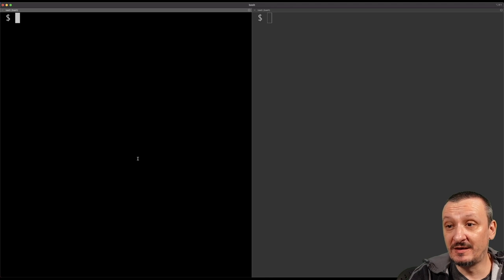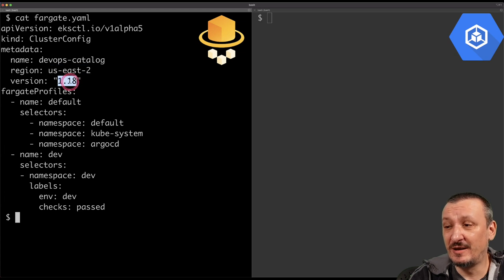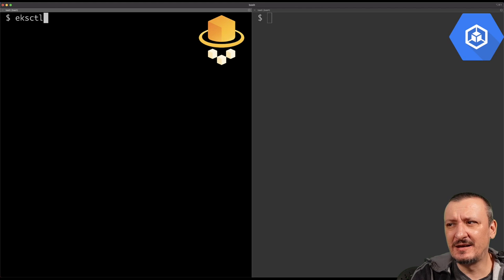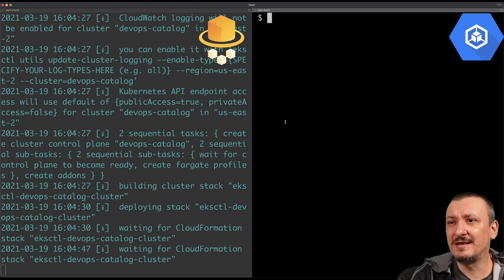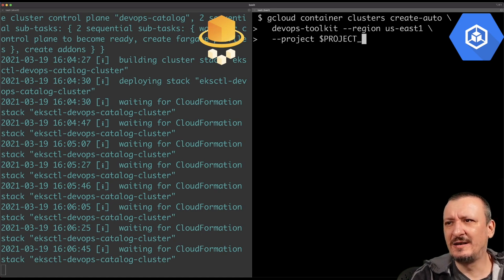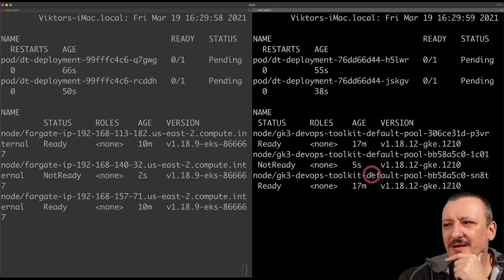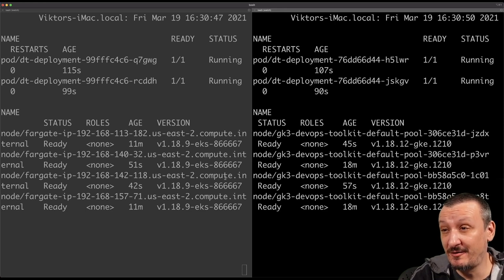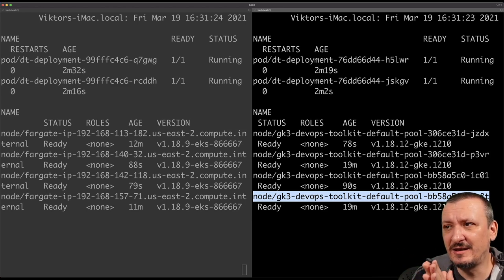EKS Fargate vs. GKE Autopilot - Fully Managed Kubernetes Clusters Compared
AWS Fargate is the first fully managed Kubernetes service. Google Cloud Autopilot followed. Let's compare EKS Fargate vs. GKE Autopilot and see what the differences are. Which one is better? Which one should we use?

Timecodes ⏱:
00:00 Intro
02:41 Creating clusters
09:30 Applying Deployments
13:25 Applying DaemonSets
17:43 Final thoughts